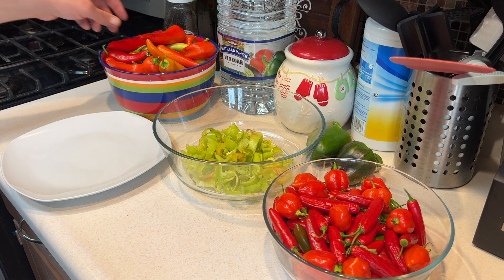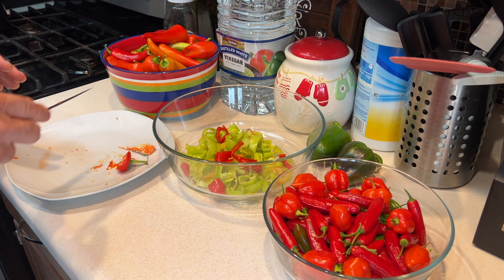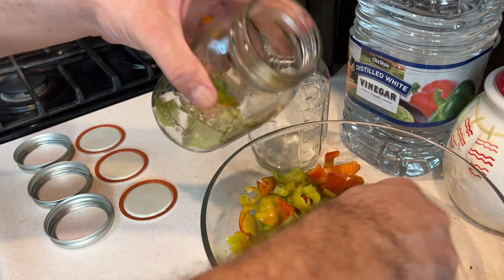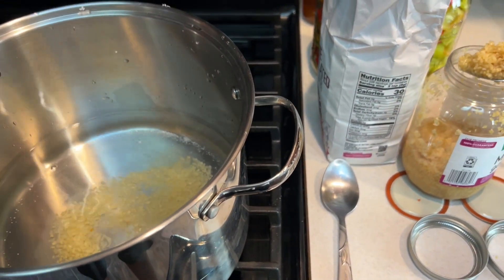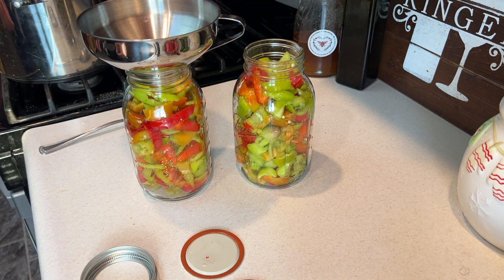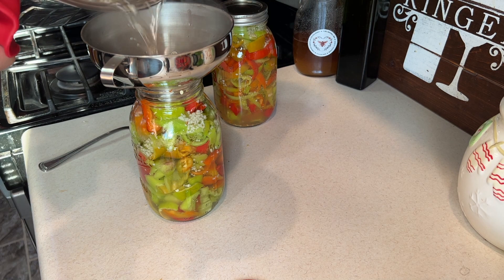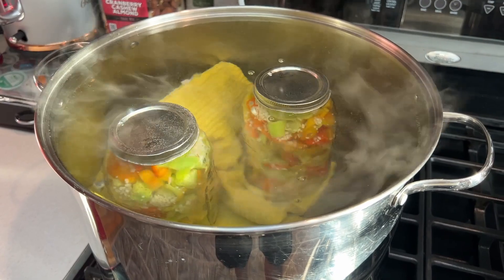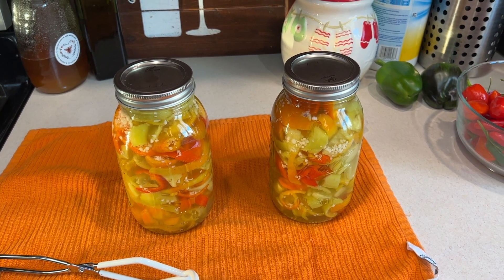How to guide to canning Sweet Peppers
A few minuet video that walks you through how to hot can Sweet Peppers